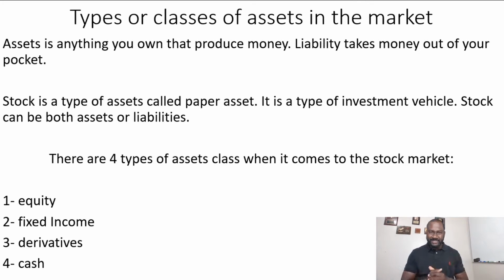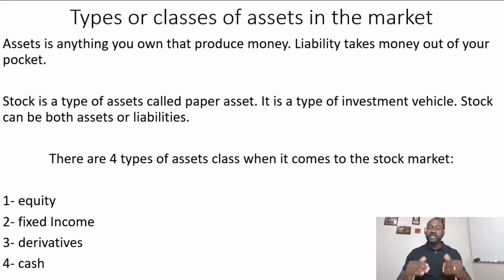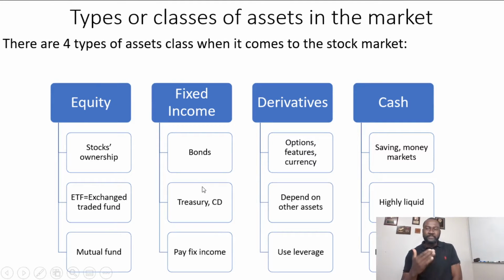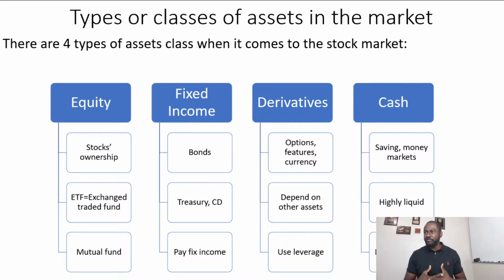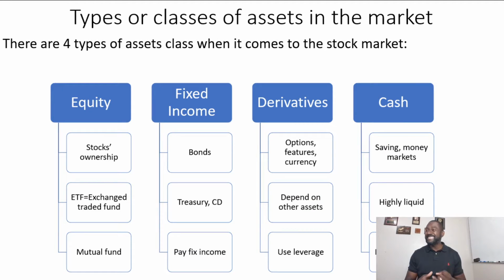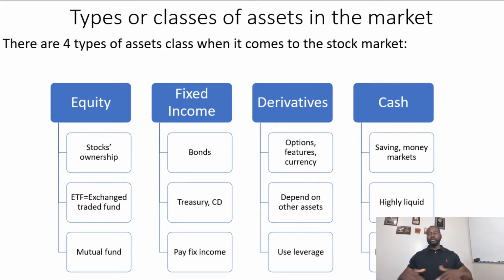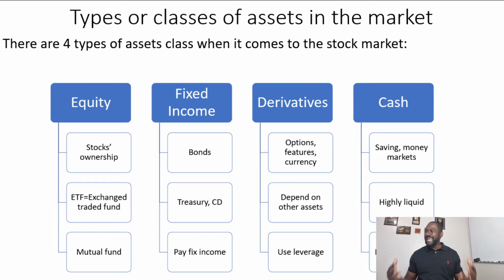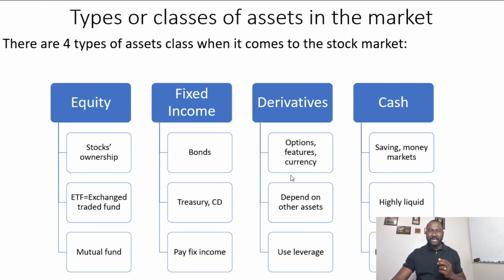INVESTING IN STOCK: Types of assets in the stock market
This new series Investing in stock will help you to achieve financial freedom. get a copy of my new book to understand the concepts of financial freedom: